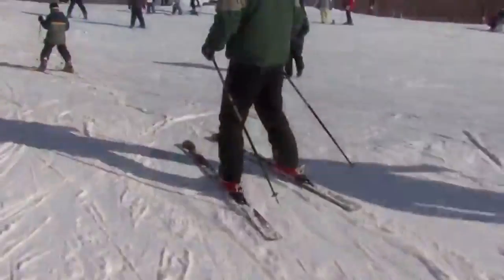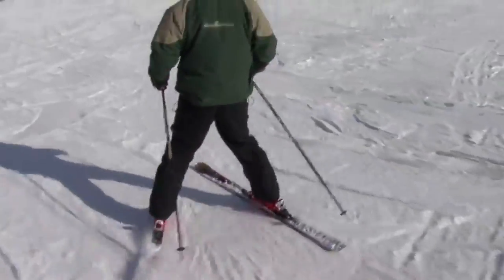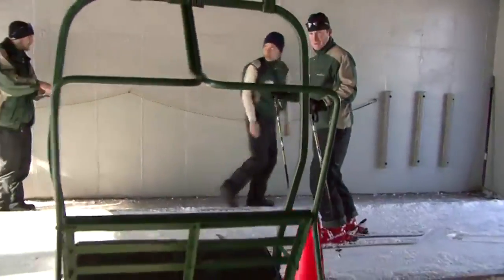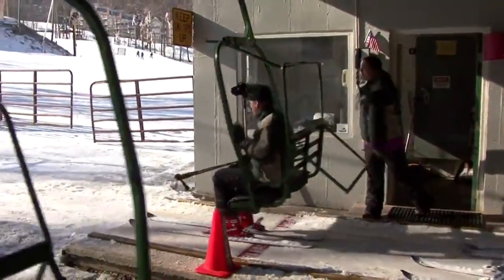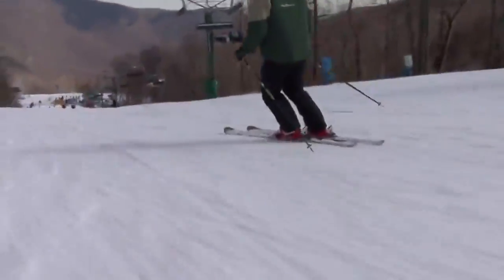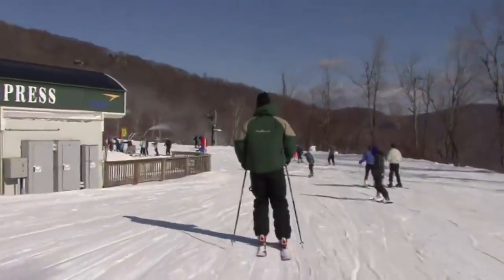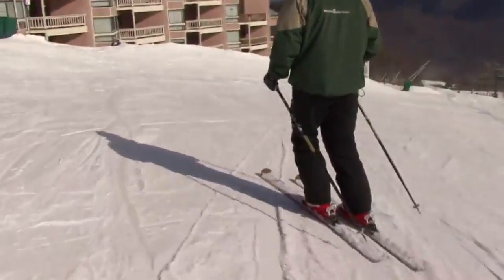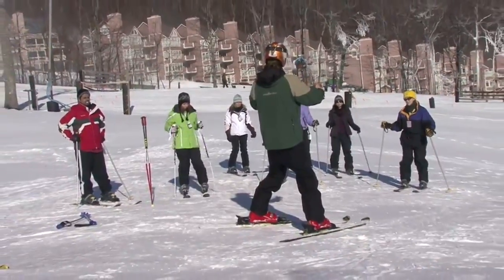Simple Skiing Safety Tips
Ski instructor Tomas Sbertoli shares simple skiing safety tips beginners should know before hitting the slopes.